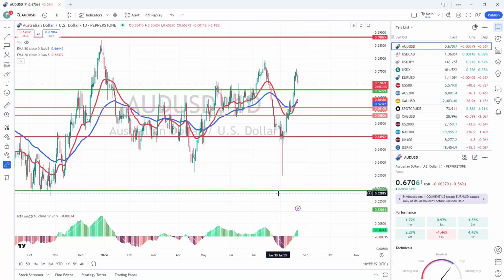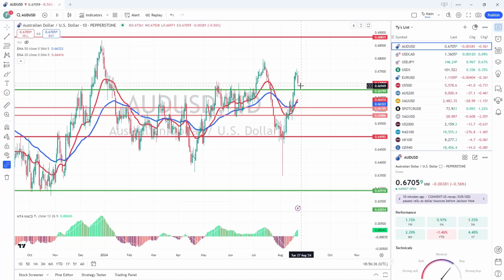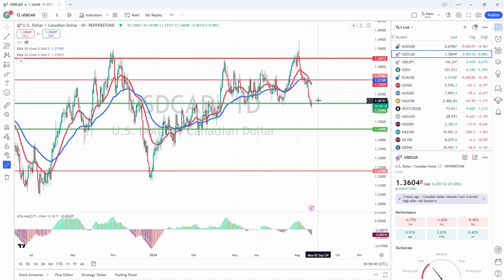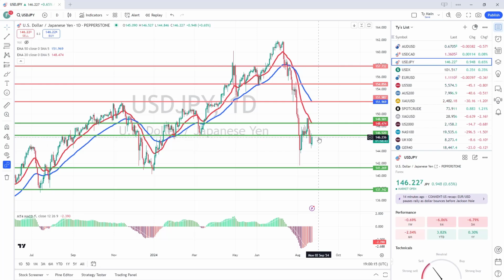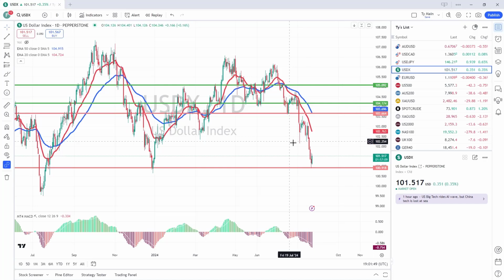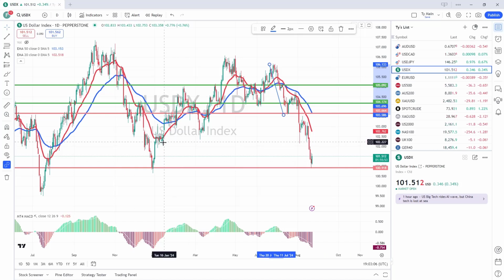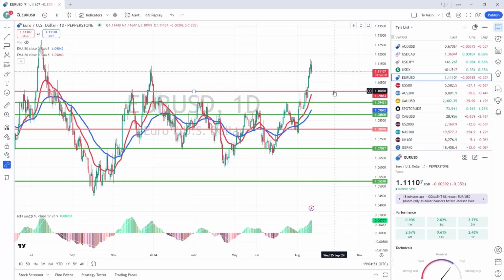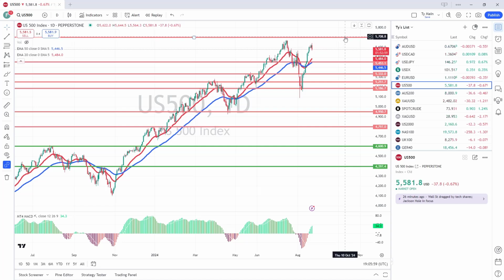Another big week of big moves - Weekly Technical Analysis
Hi traders and welcome to the technical analysis market watch on Friday the 23rd of August. We've seen another big week of big moves on the currencies this week and they have had some very big levels hit on the DXY and EUR in particular. So we'll jump straight into the charts and see if we can identify any trades for today or early into next week.